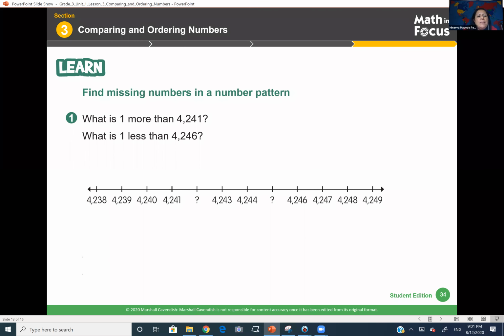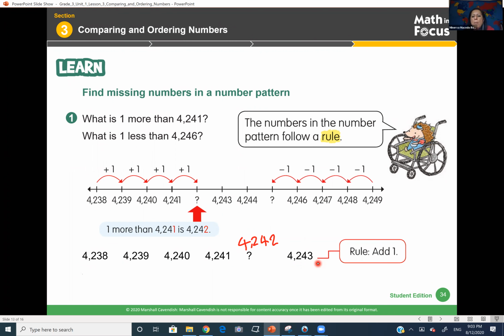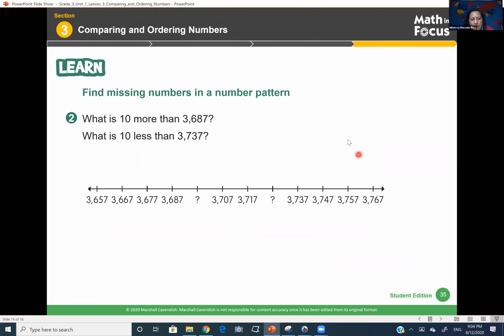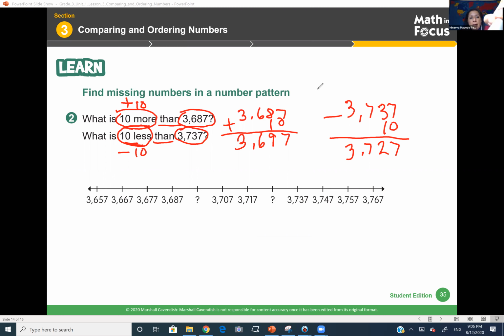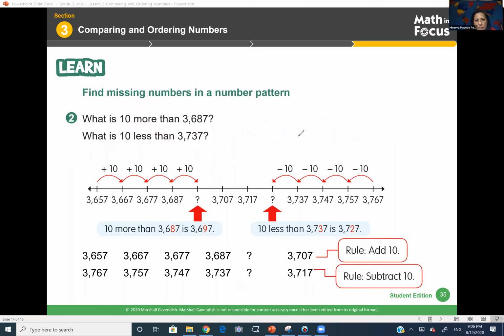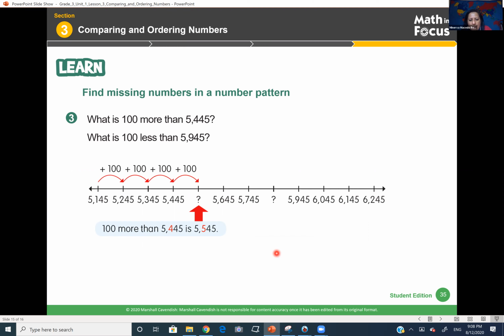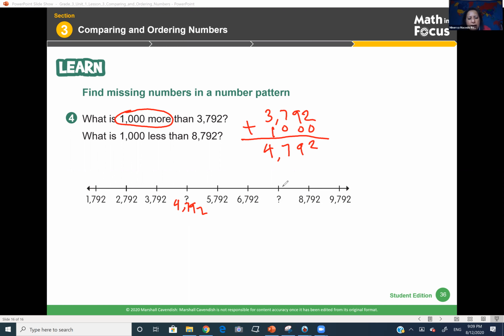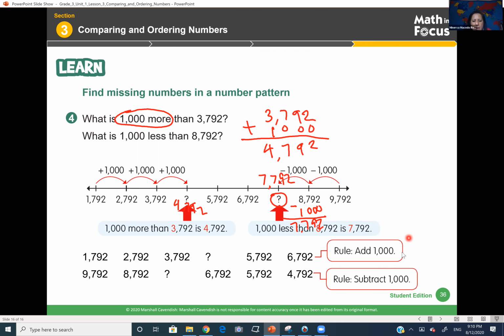How to Find Missing Number in a Number Pattern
Students complete the missing numbers in a number line by finding the pattern.